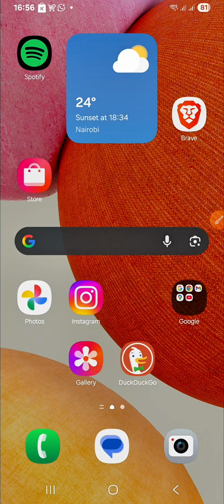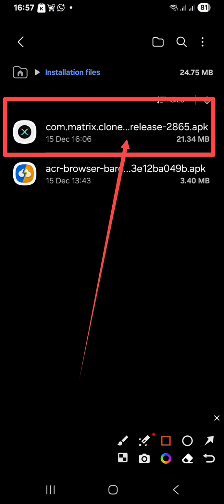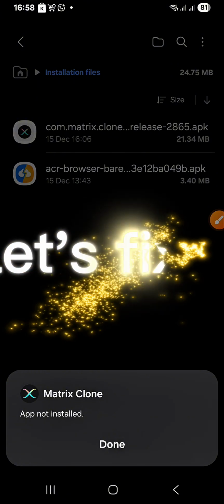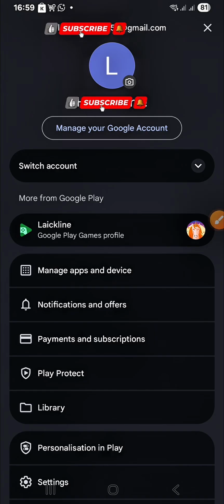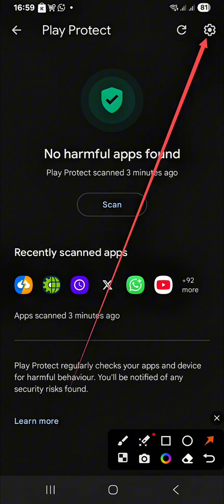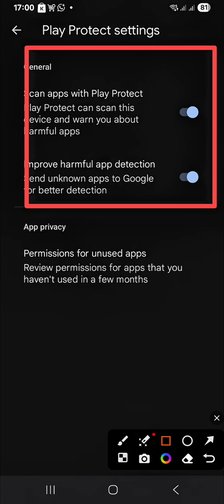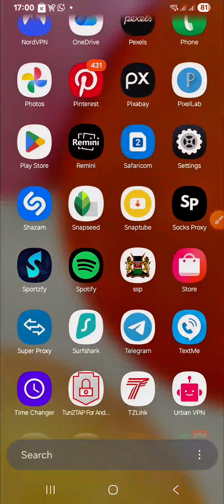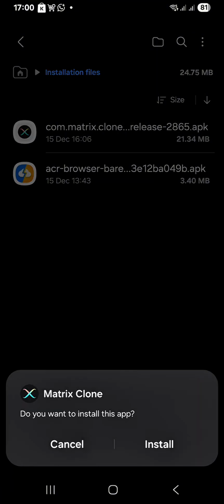Fix App Not Installed Error (Android)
Getting the “App Not Installed” error on Android?

This happens when Play Protect blocks apps that are not verified by Google.
In this video, I show how to temporarily disable Play Protect scanning
and fix the problem safely.